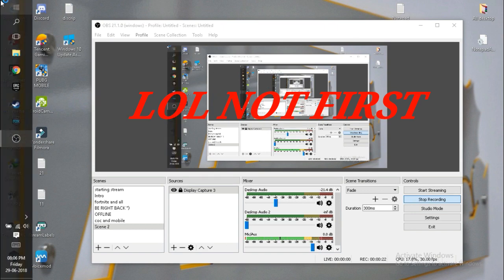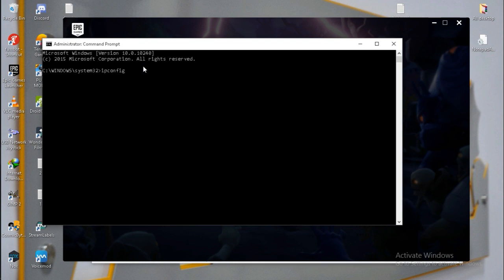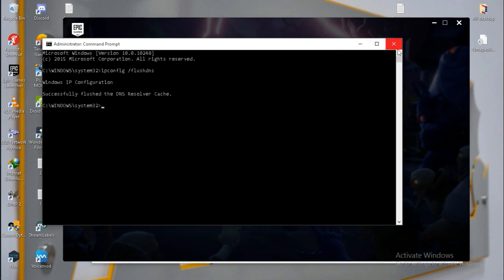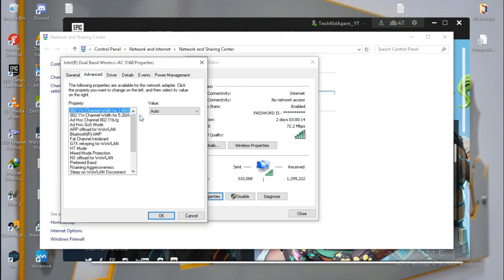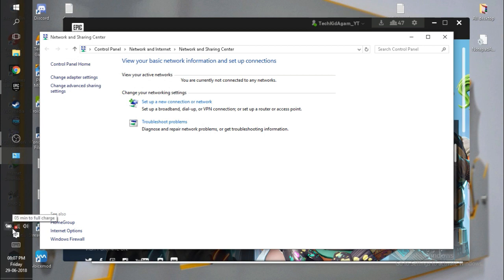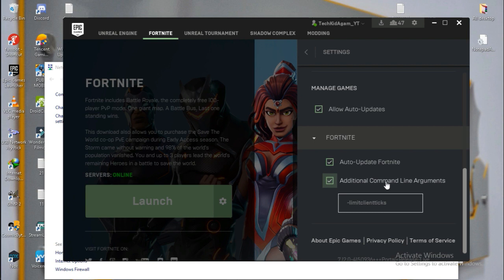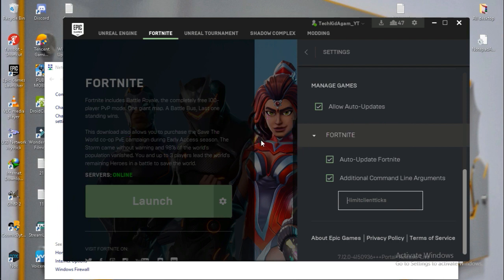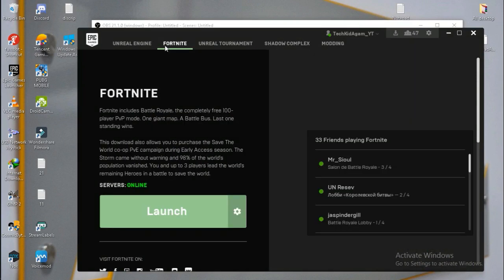Fortnite How To Fix Ping & Lag PC - 3 TIPS! BEST PING 2019. *HELP U TO WIN MORE*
HEY DON'T FORGOT TO SUB AND LIKE !
CONTACT ON MY EMAIL FOR MORE INFO.
TAGS-

fortnite high ping pC

fortnite ping

fortnite ping check

fortnite high ping asia

fortnite ping issues

fortnite high ping fix

how to know your ping in fortnite

fortnite ping ps4

How to Reduce Lag in Fortnite

Guide to Fix Fortnite Lag